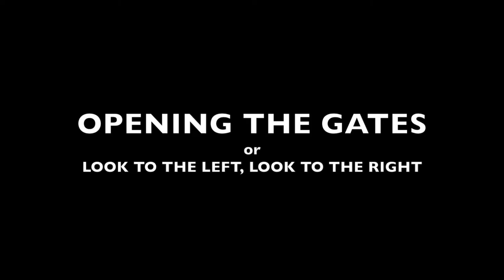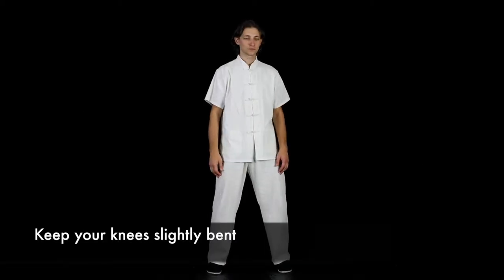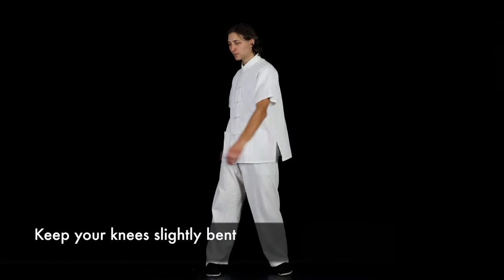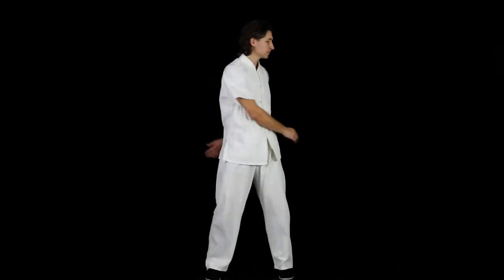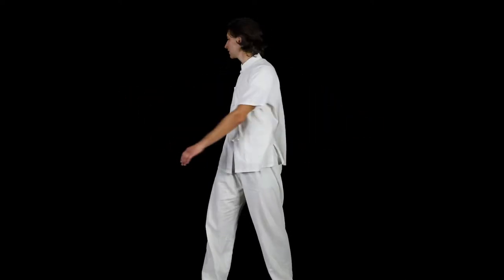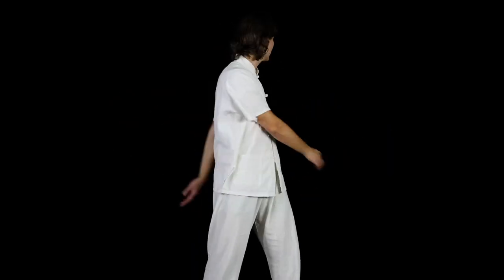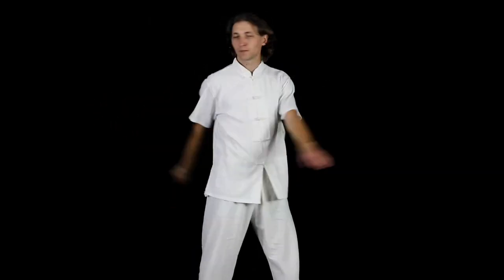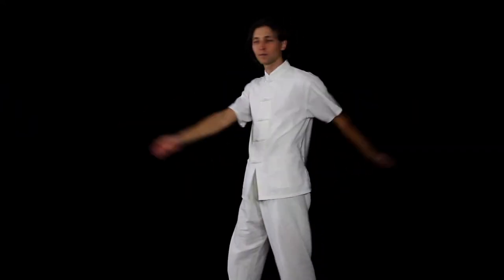OPENING THE GATES EXERCISE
This Chinese exercise is known as “Look to the left, Look to the right” or simply "Opening the Gates". This seemingly simple exercise  stimulates what's known as the adrenal glands. The adrenal glands are located right above the kidneys, their stimulation improves your metabolism, blood pressure, and response to stress. Use your lower back and your hips to rotate your body ensuring your eyes remain open and your head follows the body. Your arms and shoulders should be relaxed. Your arms follow the motion of your body. The recommended time for the exercise is around 2 min. You may feel a slight numbness in your fingertips, this is normal as blood is rushing through them due to the wide & fast movements. When done correctly this rotation will ensure the proper development of the nerve system of your spine, your equilibrium, the tension in your muscles, and leave the mind focused. When you ready to finish the exercise - slow down the motion.